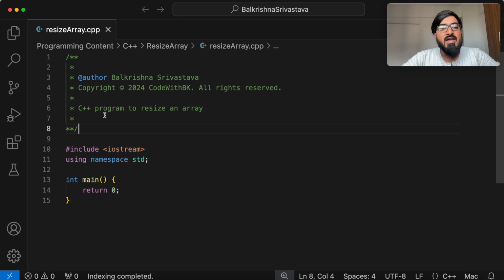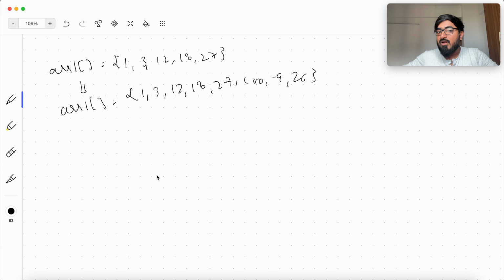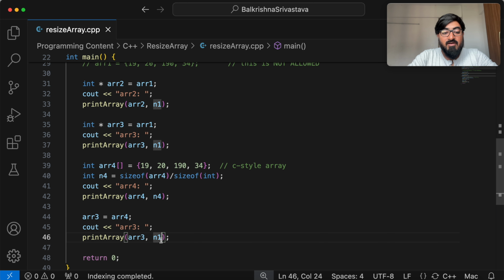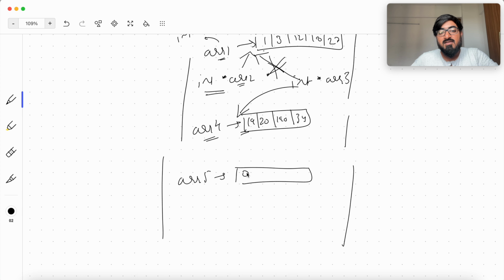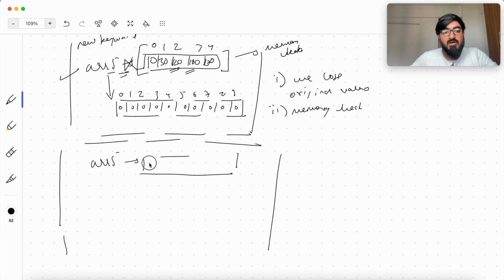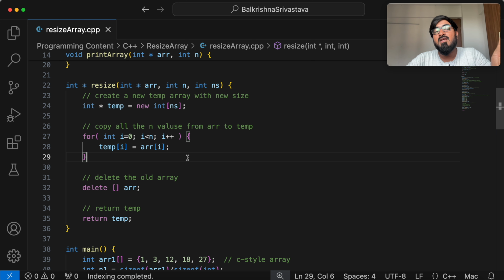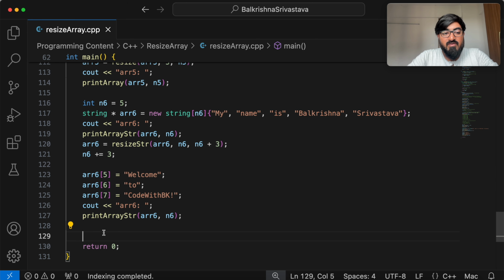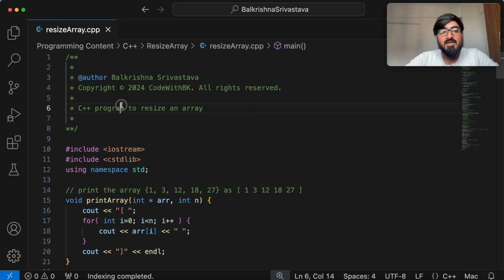Resize an Array in C++ | Beginner C++ Programs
In this video, we will write a *C++ program to resize an array when it becomes full* . This beginner-friendly problem introduces the concept of *dynamic memory allocation, array management, and resizing arrays manually* in C++. It’s a practical exercise to understand how arrays work under the hood, especially since traditional C++ arrays have a fixed size.

In this video, you will:
- Learn how to *resize an array in C++*
- Understand why *static arrays cannot be resized directly*
- Explore techniques like *creating a new array and copying elements*
- Practice using *loops to transfer elements between arrays*
- Strengthen your knowledge of *dynamic memory concepts in C++*
- Solve a real-world problem related to *data structures*

- Beginners learning *C++ arrays and memory handling*
- Students preparing for *coding exams and practical assignments*
- Developers practicing *array manipulation in C++*
- Anyone aiming to build a strong foundation in *data structures and algorithms*

Understanding how to *resize arrays* is a stepping stone to mastering *dynamic data structures* like vectors in C++. This program builds your confidence in *memory management, loops, and array handling*. It’s an important concept for both *academic learning* and *competitive programming* .

By the end of this video, you will be able to confidently write code to *resize an array in C++* and understand how *dynamic memory management* plays a role in real programming.

Timestamps:
00:00 Introduction
01:00 Understanding a C-style array
08:30 using the new keyword to create an array
10:15 resizing an array using the new keyword
22:00 resize array using malloc and realloc